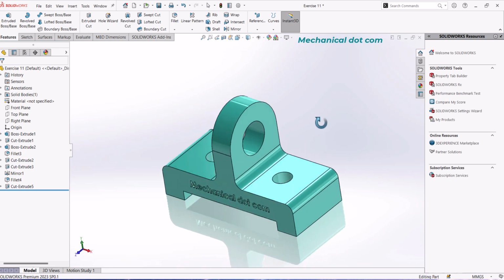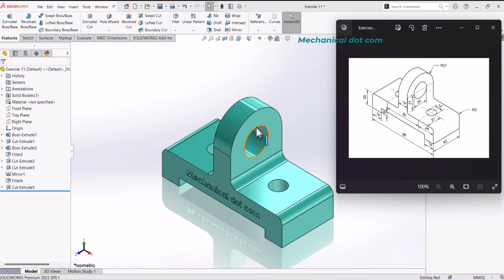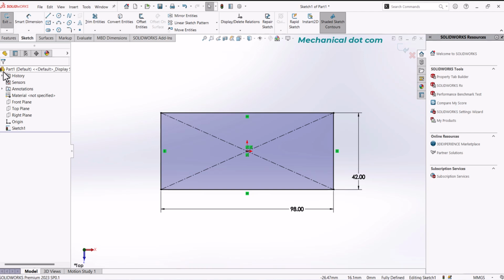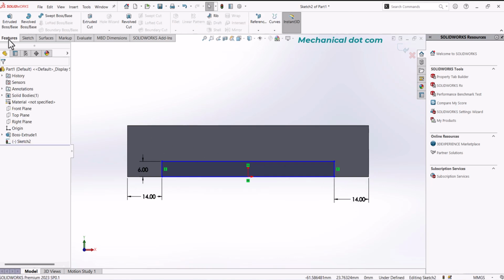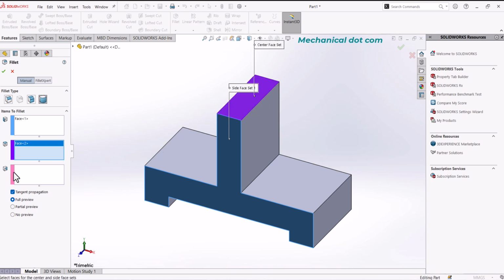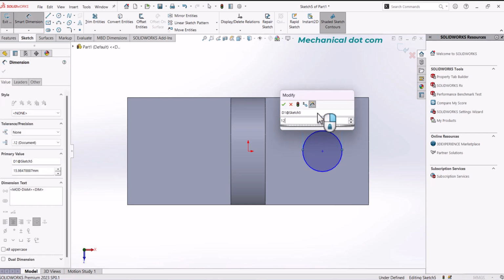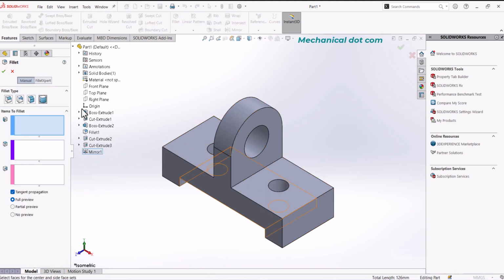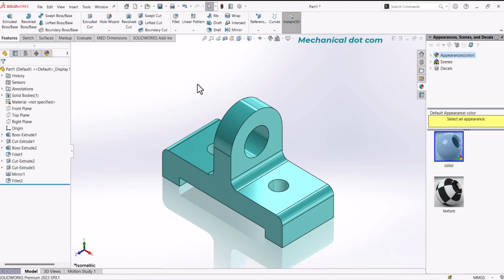Solidworks Tutorial for Beginners Exercise 11 | Solidworks Tutorials 2024 | Mechanical dot com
In this video we made a 3d design for beginners using features and sketch command.

solidworks
solidworks tutorials
solidworks course
solidworks drawing